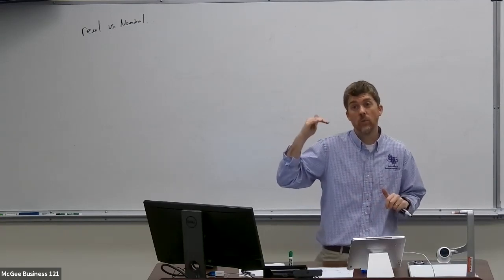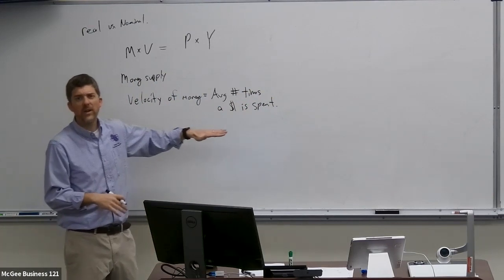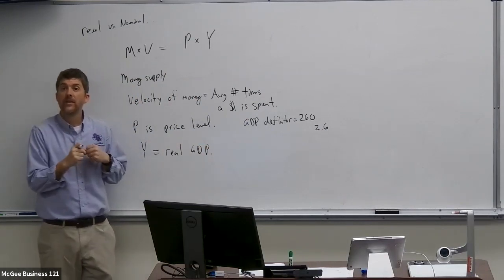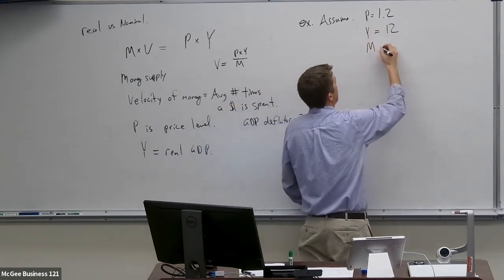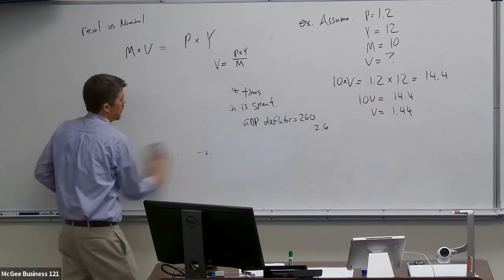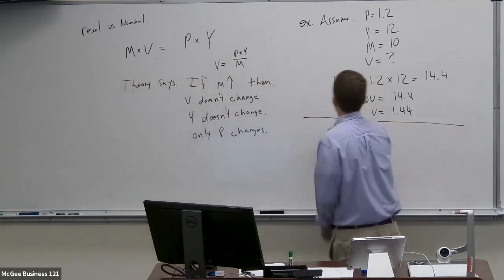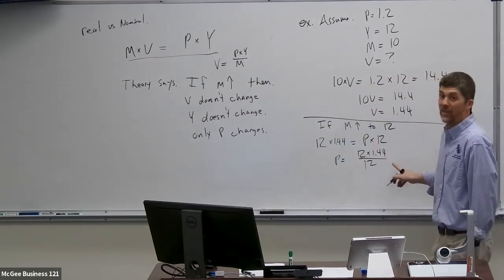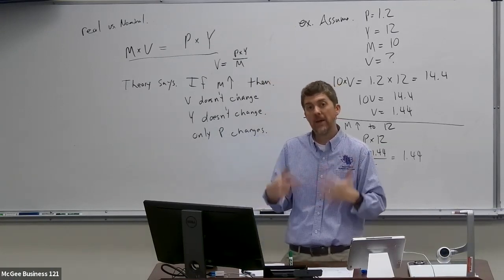ECO 231 Classic Dichotomy